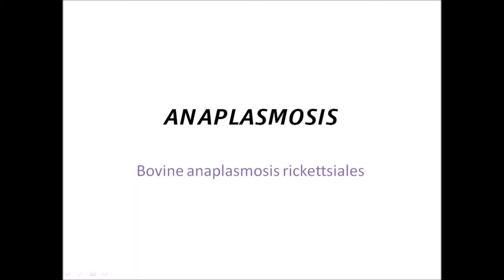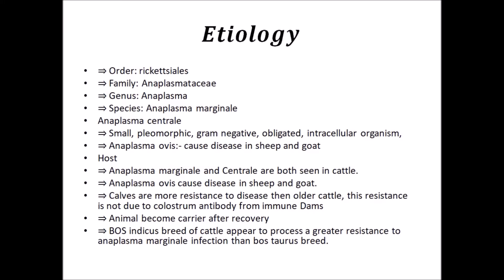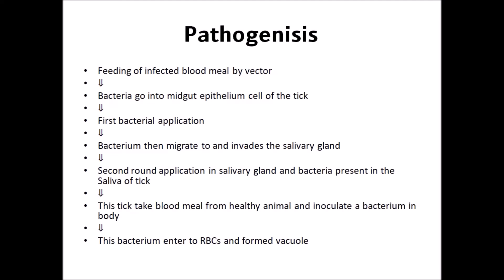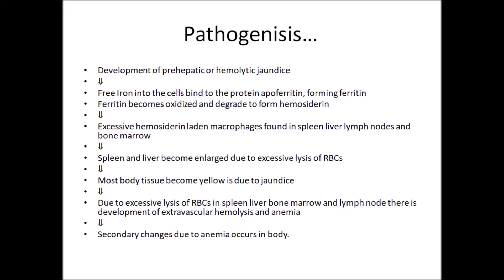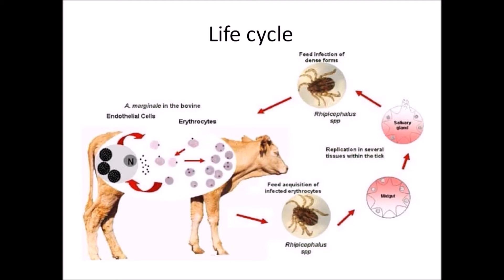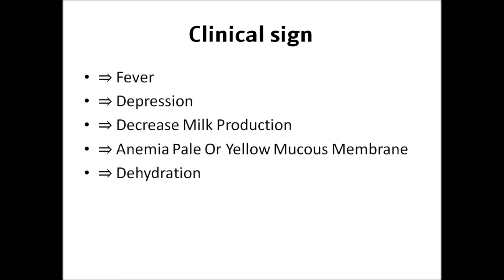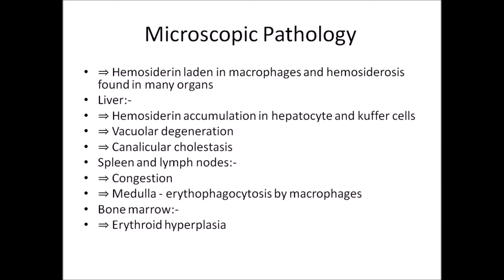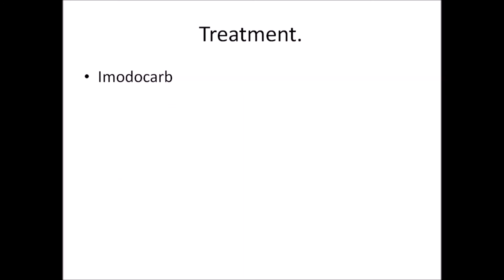Large Animal Medicine: Pathology, Clinical Symptoms, And Diagnosis Of Anaplasmosis In Cattle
Anaplasmosis is a tick borne disease that affects cows, buffalos and other species. In this presentation we are going to discuss  this condition from the Large Animal Medicine point of view. The term anaplasmosis is also known as gall sickness or tristeza parasitaria. Anaplasmosis is transmitted by tick bites. The causative agent, Anaplasma, first infects the salivary gland  and then proceeds to infect the red blood cells of the affected animal.